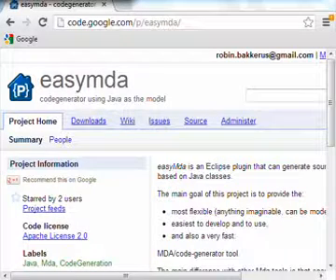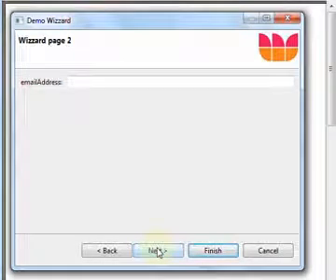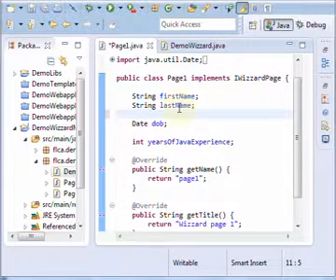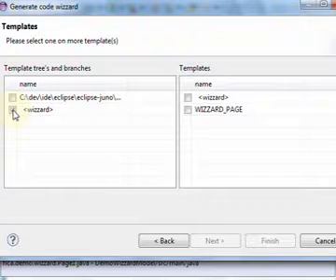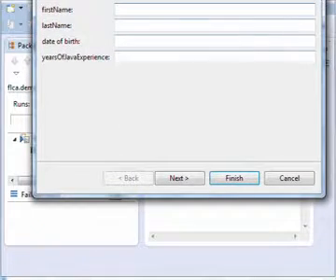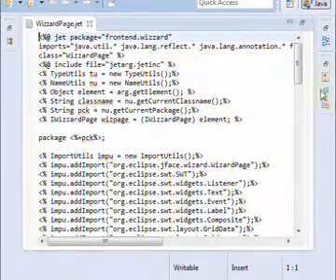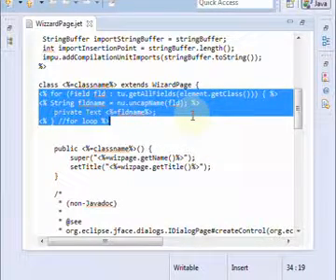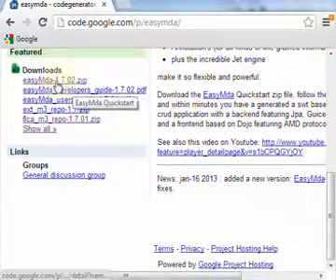Easymda intro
Short intro on EasyMda, a open-source general purpose code generator, Eclipse plug-in,. EasyMda differs from traditional one's because it uses Java itself as the model.